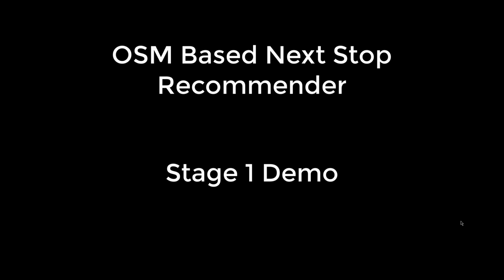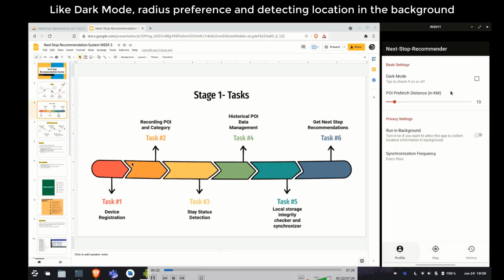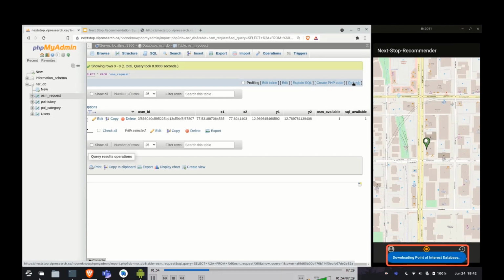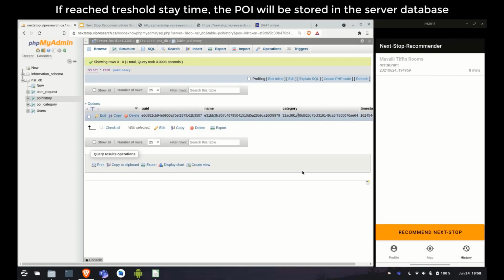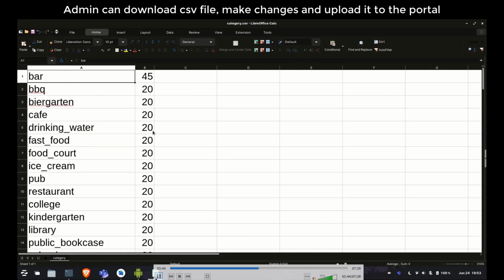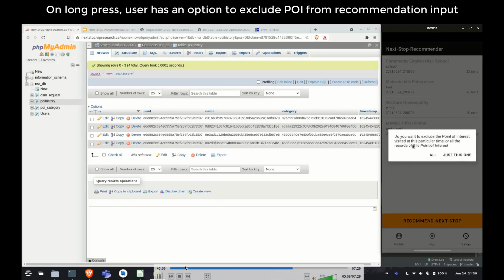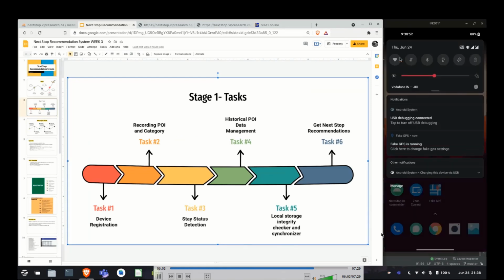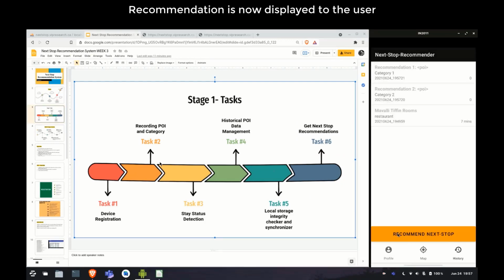Stage 1 of Open Street Map based Next-Stop Recommender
VIP Research Group is proudly having the Mitacs Globalink research intern, Mr. Anirudh Raghavan (from PES Institute of Technology, India) to present and do live demonstrations on his 12-week work outcome (June 2021~August 2021) of the Open Street Map based Next-Stop Recommender research in Android, Python, PHP, XML, JavaScript (AJAX and JSON), and Open Street Map.

The research implements an Android app and a recommendation service with two algorithms to predict and make Point of Interest (PoIs) and PoI category recommendations for the mobile app's users according to their anonymous time-series data. Stage 1's major tasks/features include (but not limited to)
1. anonymized device registration;
2. secure and anonymous synchronization for the visited Point of Interest (PoIs) and their categories;
3. a PoI's stay status detection;
4. local storage integrity checker and anonymous data synchronizer.

For Stage 2 and Stage 3's features, please check other video (Stage 3).

Relevant Publication
- Ben Ripley, Dirksen Liu, Maiga Chang, and Kinshuk. (2013). Next Stop Recommender. In the Proceedings of 2013 International Joint Conference on Awareness Science and Technology and Ubi-Media Computing (iCAST-UMEDIA 2013), Aizuwakamatsu, Japan, November 2-4, 2013, 120-125.
- Siu Hung Keith Lo and Maiga Chang. (2012). An Innovative Way for Mining Clinical and Administrative Healthcare Data. Active Media Technology (AMT 2012), Macau, December 4-7, 2012, 528-533.
- Keith Lo. (2012). Health Care Data Mining from Clinical and Administrative Systems. Unpublished Master Essay, Athabasca University, Alberta, Canada.
- Dirksen Liu and Maiga Chang. (2011). Next-Stop Recommendation to Travelers according to Their Sequential Wandering Behaviours. Journal of Internet Technology, 12(1), 171-179.
- Dirksen Liu and Maiga Chang. (2009). Recommend Touring Routes to Travelers according to Their Sequential Wandering Behaviours. In the Proceedings of the 10th International Symposium on Pervasive Systems, Algorithms and Networks, (I-SPAN 2009), Kaohsiung, Taiwan, Dec. 14-16, 2009, 350-355.
- Dirksen Liu. (2009). Route Recommendation based on Behavior Analysis. Unpublished Master Essay, Athabasca University, Alberta, Canada.